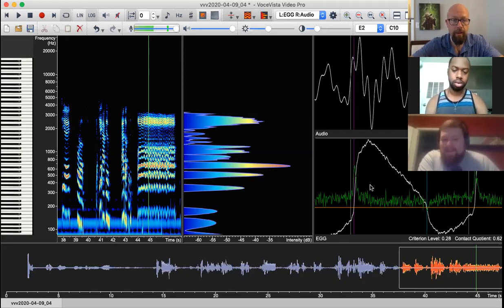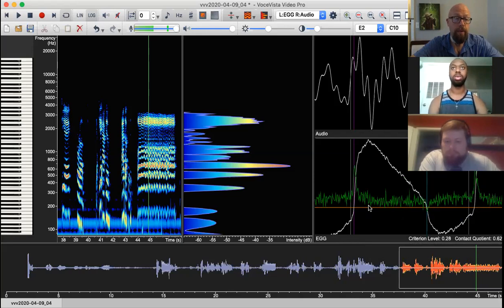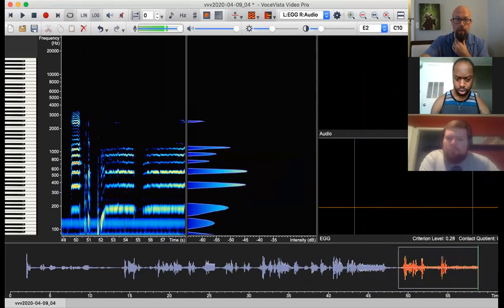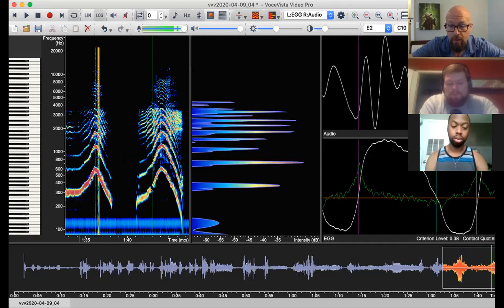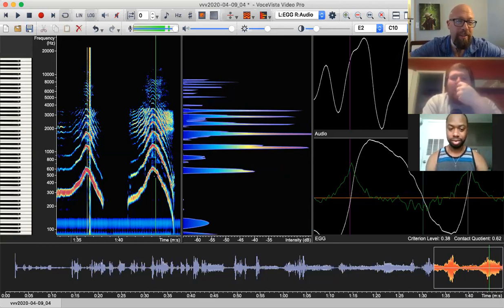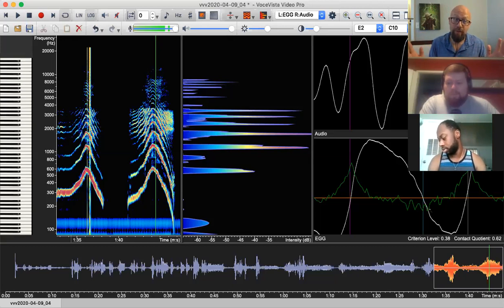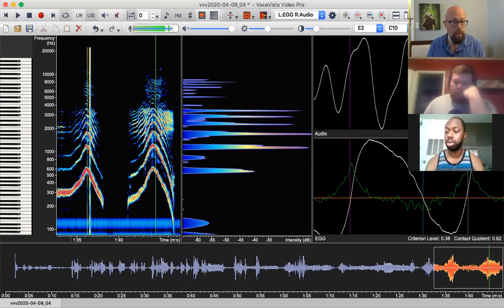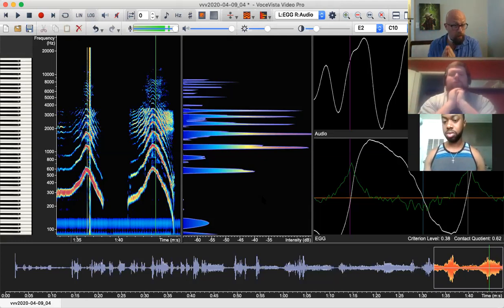Perna Registration EGG Lecture Excerpt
A brief excerpt from a lecture in my online graduate acoustics course. In this lecture we discussed models of laryngeal registration using electroglottography (EGG) on Voce Vista Video Pro. Models discussed included Mode1/Mode 2 (Roubeau, Henrich, Castellengo "Laryngeal Vibratory Mechanisms" Journal of Voice 2009), Abducted & Adducted Chest and Head Voice (Herbst, Svec "Glottal Configurations in Singing" Journal of Voice 2014). Included demonstration of the four modes presented in the latter using EGG signal. Please forgive the noisy signal in the EGG mic line. I think the main points still come across.